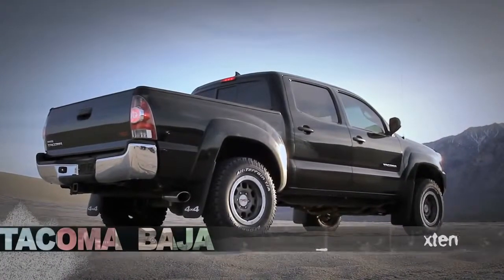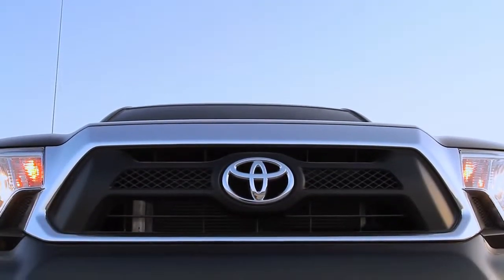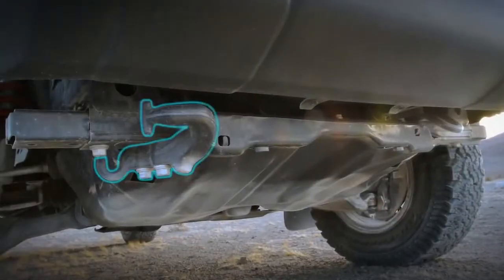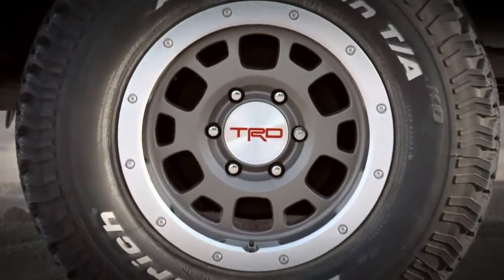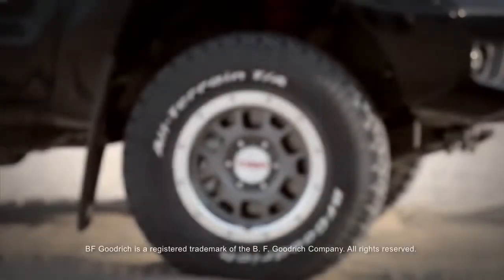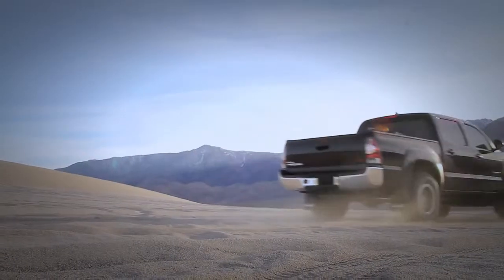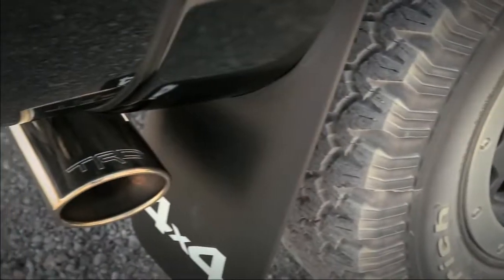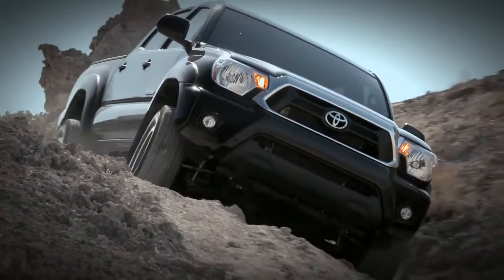Tacoma Tour Baja Exterior 2012 Toyota Tacoma2